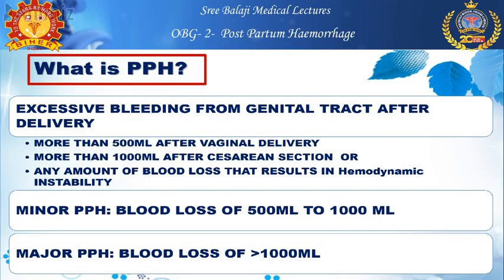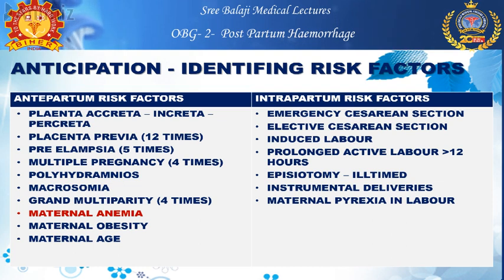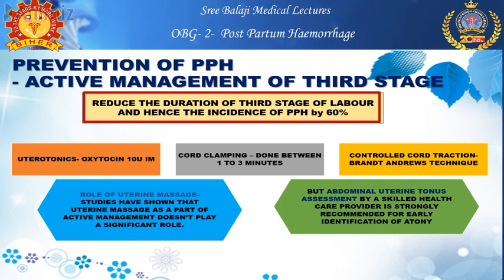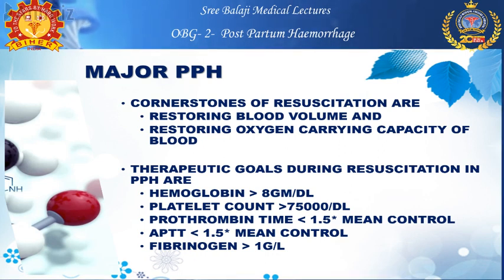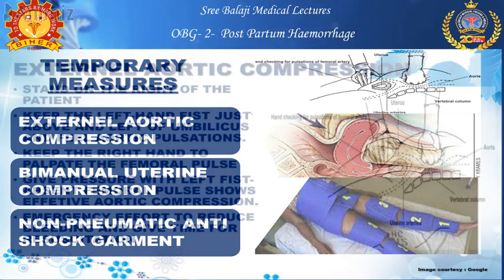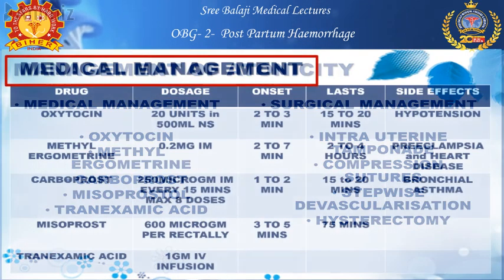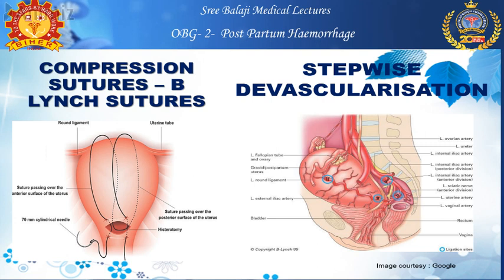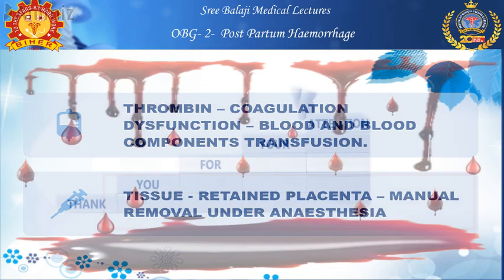POST PARTUM - HAEMORRHAGE - PART2